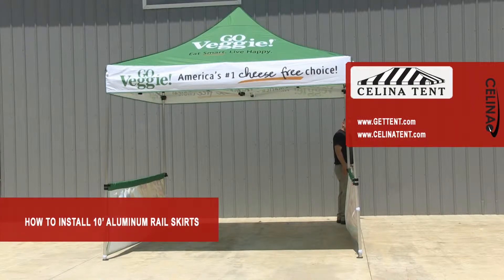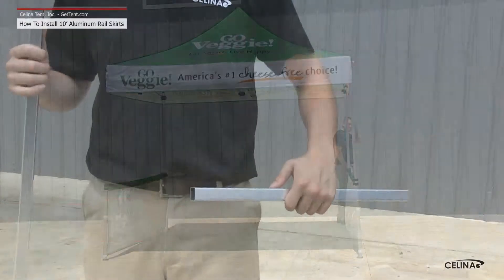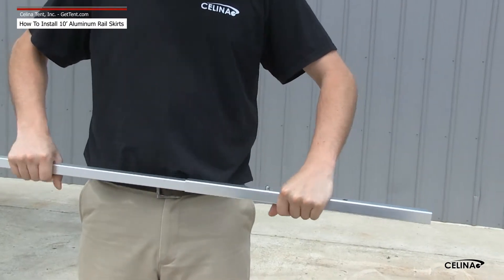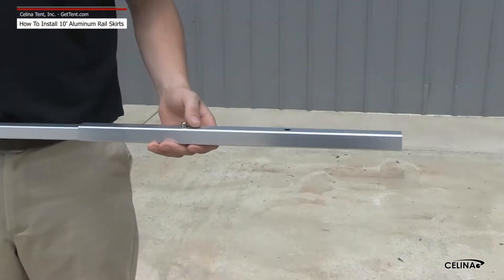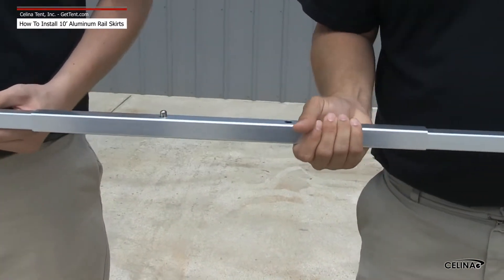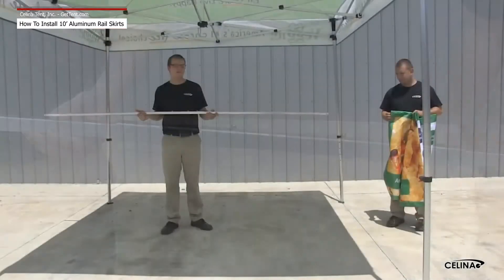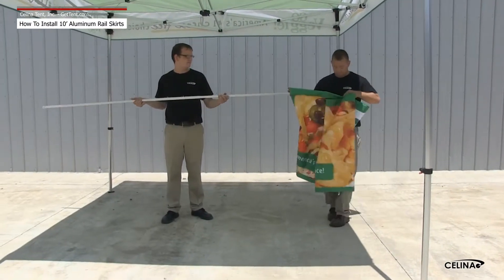10' Rail Skirt for an Aluminum Pop Up Canopy Frame - Installation Procedure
10' Rail Skirt for an Aluminum Pop Up Canopy Frame - Installation

Rail Skirts transform your pop up canopy in to an exhibit booth.

Questions?